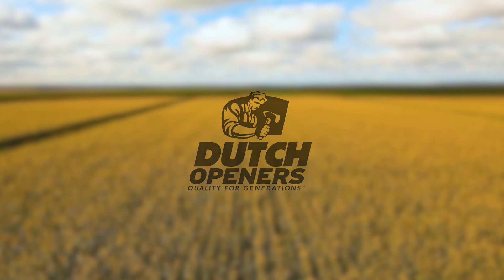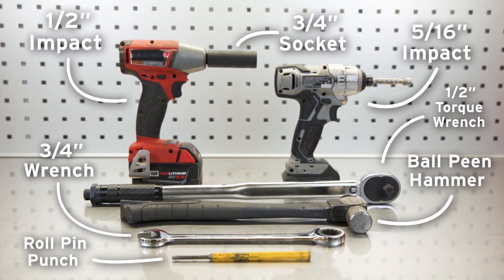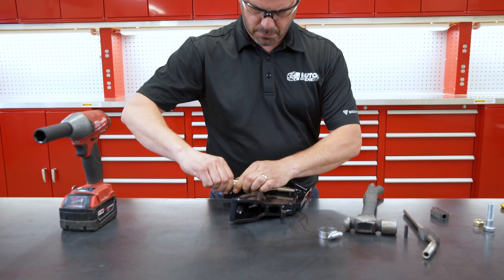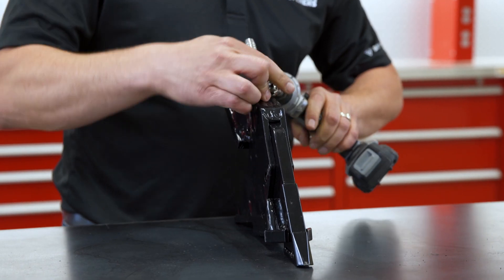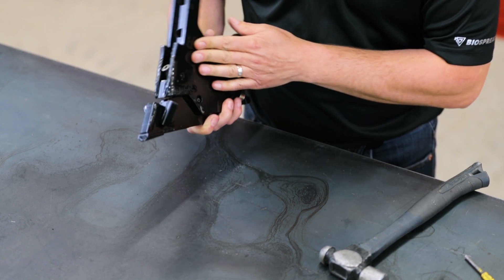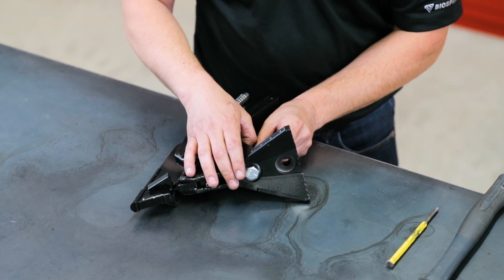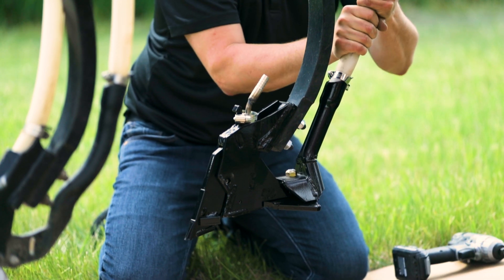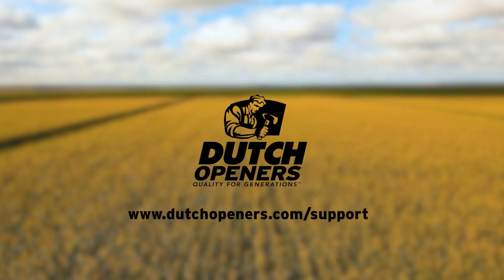Precision Edge Assembly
Step-by-step guide to installing a Dutch Precision Edge Assembly on a C-shank drill, including a tools overview and full bench and drill install.

We know it’s frustrating to stop seeding to fix an incorrectly installed opener, and when it comes to farming, all timing is vital. Now can access our most requested installation videos at any time, available in seconds on your mobile device.

That’s why we have created a new YouTube tutorial series, so that our producers can instantly access a professional, step-by-step installation guide on select openers and parts.

For more information on installing our products,